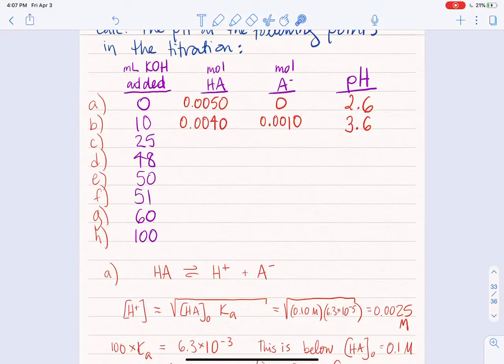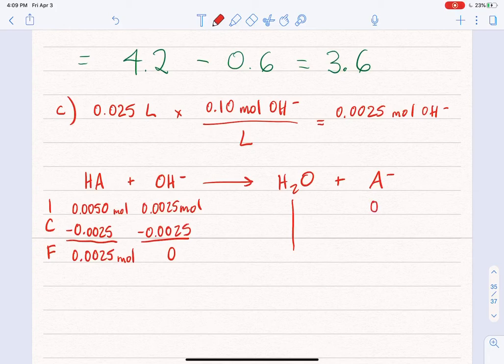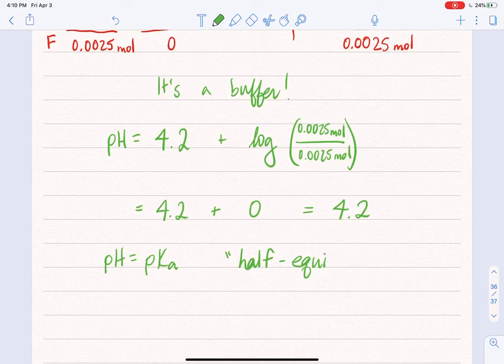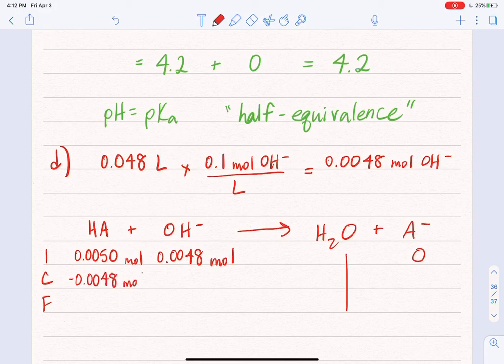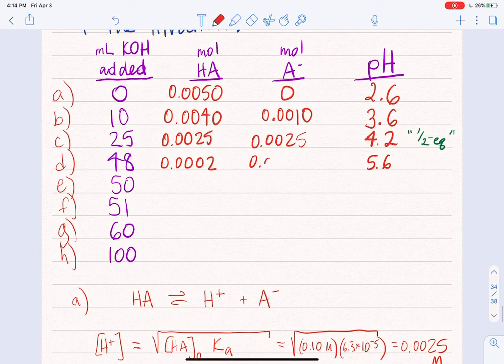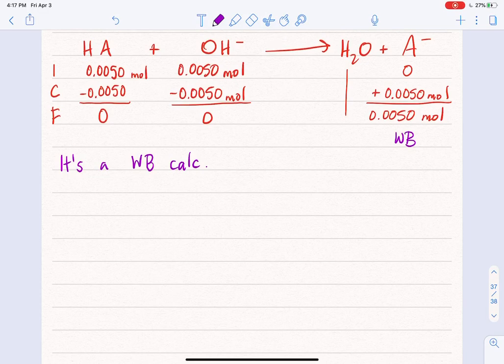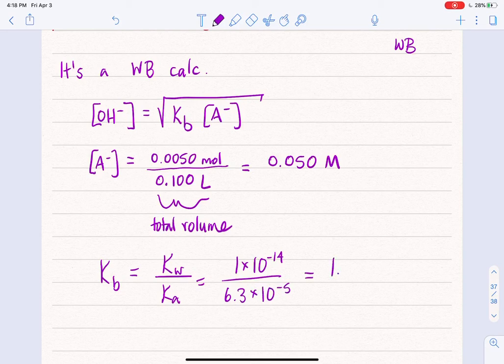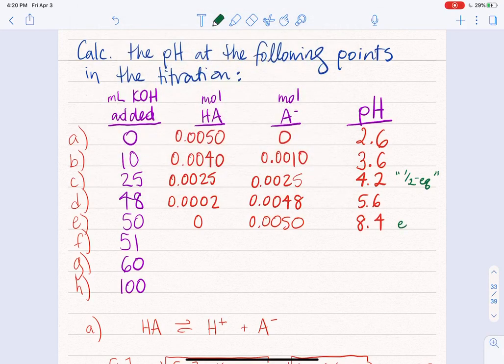Titration of a Weak Acid with a Strong Base (Part 2)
Prof. Leri explains how to do calculations for the titration of a weak acid with a strong base (Part 2 of 3).
General Chemistry II. Accompanies Zumdahl Atoms First Chapter 14.
Dr. Alessandra Leri, Professor of Chemistry, Marymount Manhattan College.